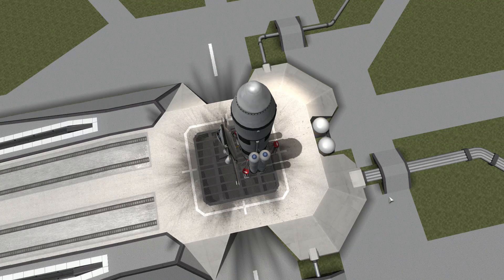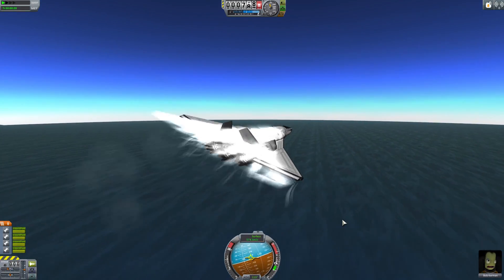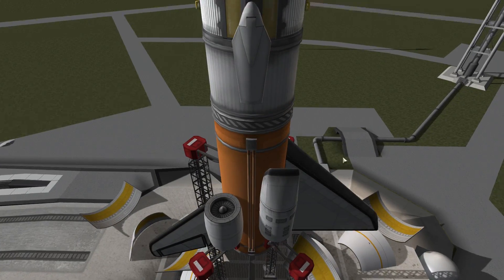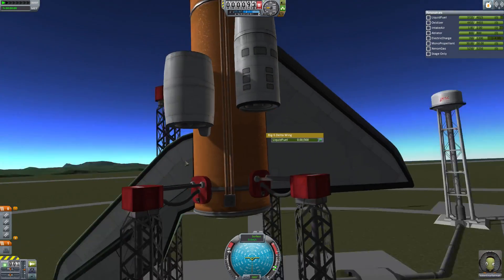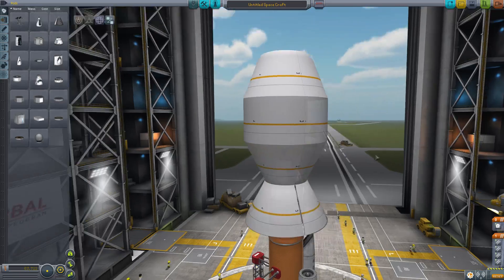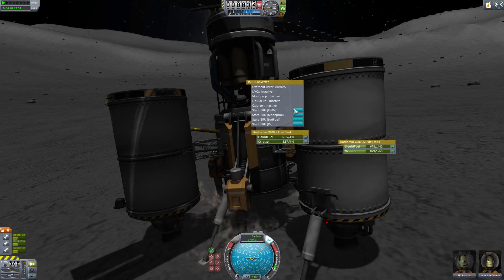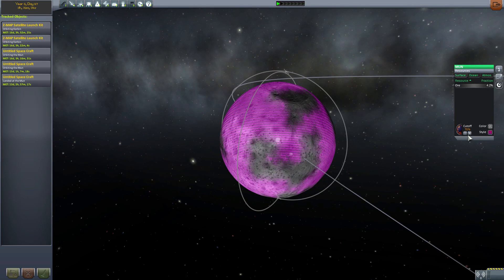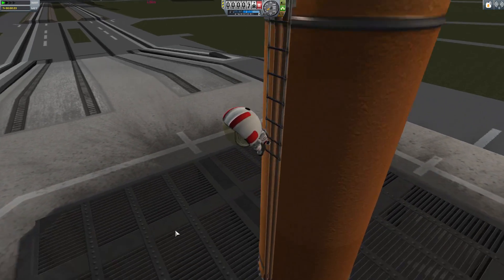Kerbal Space Program 1.0 Release - Update Preview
Kerbal Space Program is finally coming out of early access to version 1.0 with all the features and all the things! Resources, aerodynamics, heating, female kerbals, fairings...